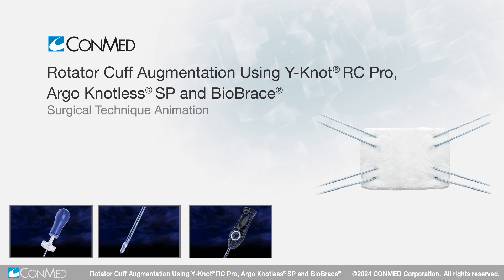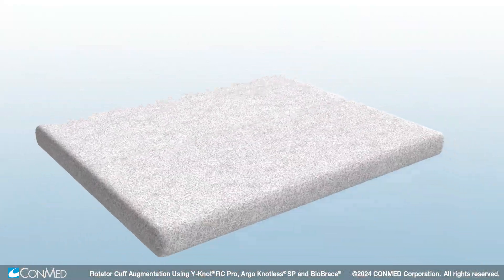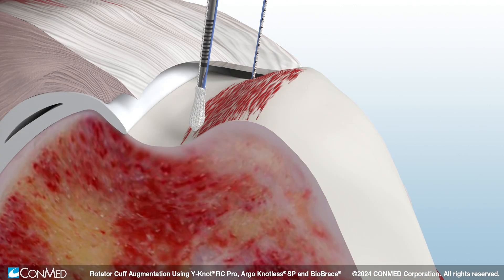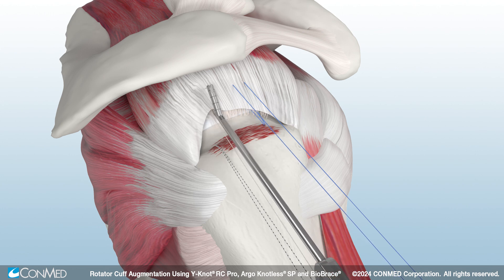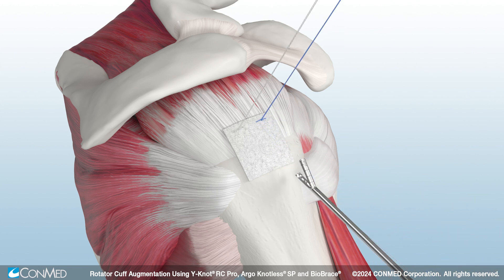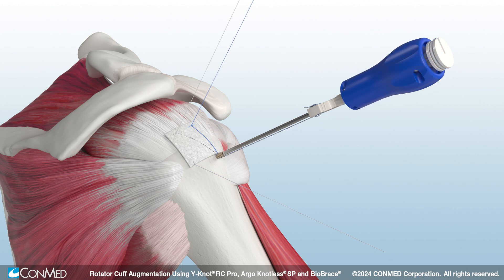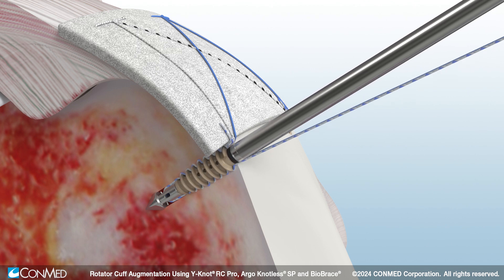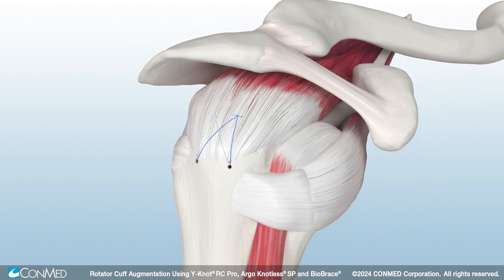Augmentation of Double Row RCR using BioBrace®, Y-Knot® PRO RC, and Argo Knotless® GENESYS™ - CONMED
This all self-punching technique allows for an efficient, streamlined rotator cuff augmentation using the novel BioBrace® Reinforced Implant, the Y-Knot® PRO RC suture anchor, and Argo Knotless® GENESYS™ anchor.